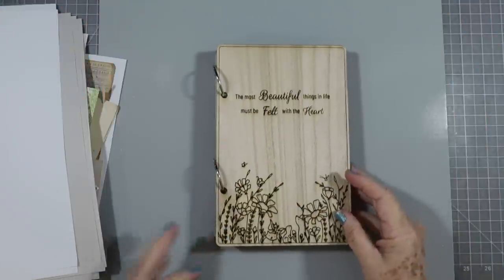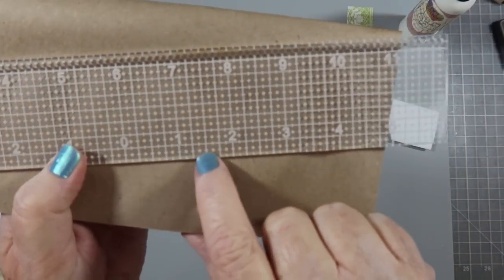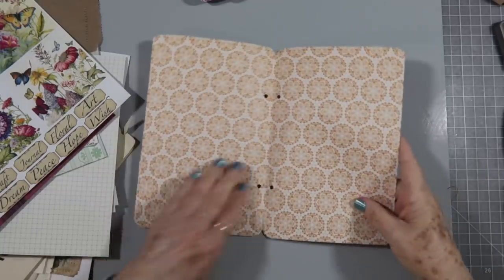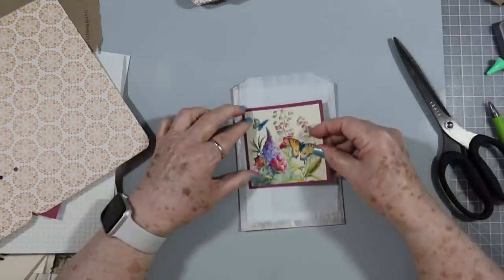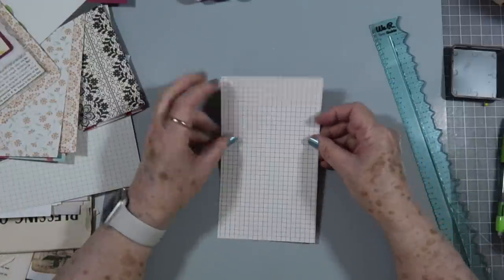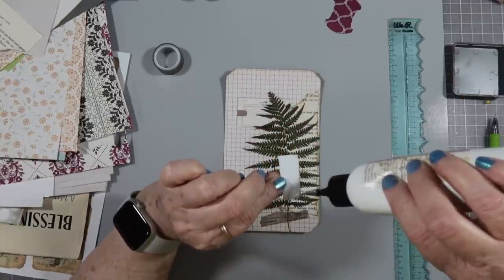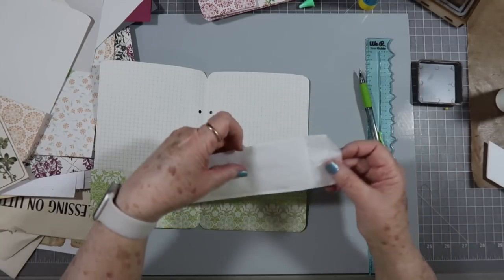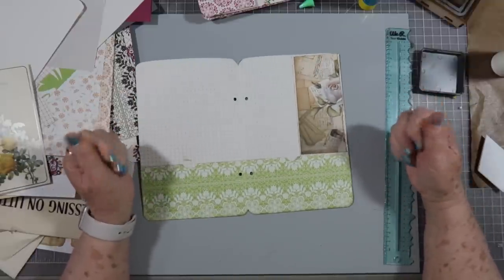HOW TO CREATE UNUSUAL EPHEMERA WITH PRODUCTS YOU HAVE ON HAND ~ AJ MARCH KIT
We are working on the AJ March Journal today. We are making some really unusual projects with items that came in your kit.

SWME Mailing Address:
5211 county road 1435